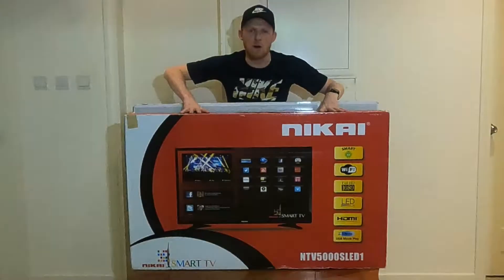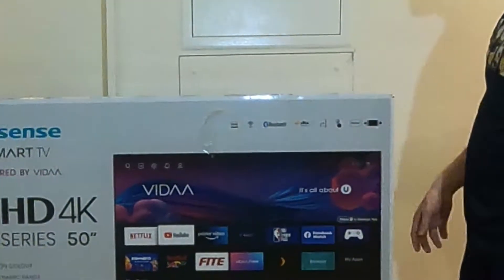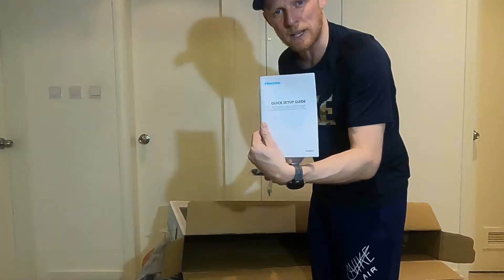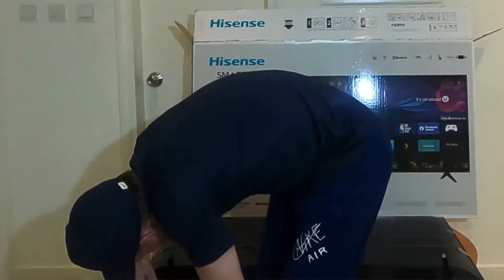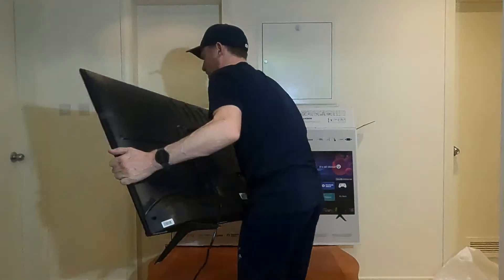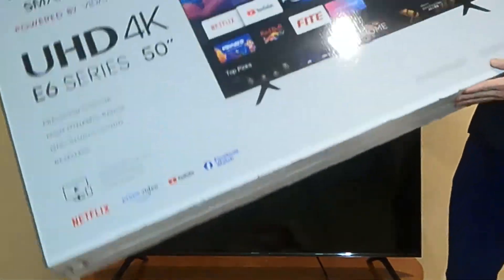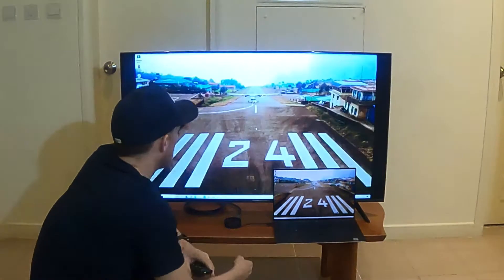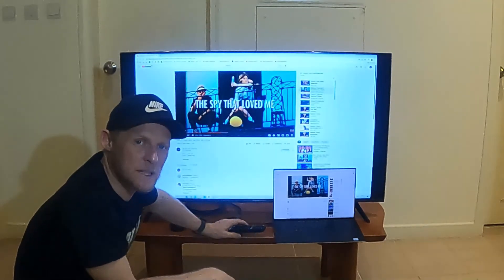Hisense 4k 50 inch Smart TV Television: Unboxing!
My TV broke so purchased a Hisense 4k 50 inch Smart TV Television and got it delivered for free!  This video shows me unboxing it and connecting it to my laptop to ensure it works.

This TV had the right specification for me, was a best seller, with great reviews, was 'Amazon.sa's choice' and was on a discount - all this made it an easy choice for me.

Thanks to Foundation Day discounts for SABB Visa Customers, I got another discount on top of the retail price which meant I paid SAR1,277 for the TV, delivered.  That's about £250.

Although I've not had this TV long, I'm already glad my old TV broke...

The Smart feature works a lot better than my previous example and the sound is good.  The colours are amazing but notably better from in front of the TV than from the side.

Hisense 50 Inch TV 4K HDR Smart Dolby Vision and Atmos - 50E6G (2021 Model) - [Amazon Exclusive]

This is a link to the closest TV I can find on Amazon UK:

Here is a link to the TV on Amazon.sa:

A link to the GoPro Hero 9:

...and the Dell XPS 15 laptop: